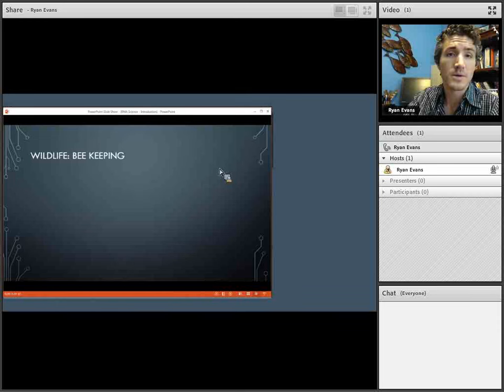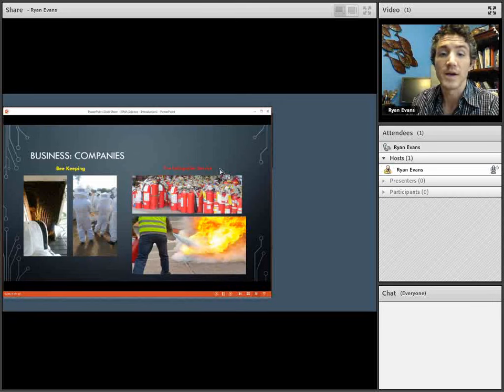Ryan Evans's Meeting 1D 0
Welcome & Instruction!